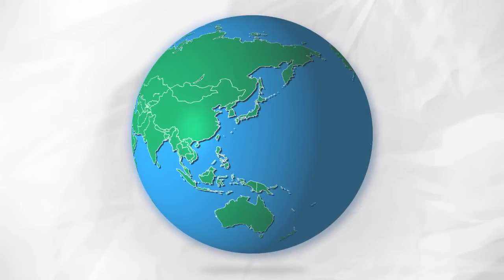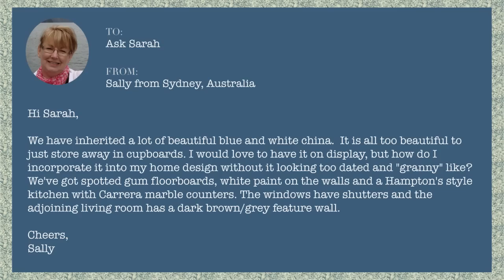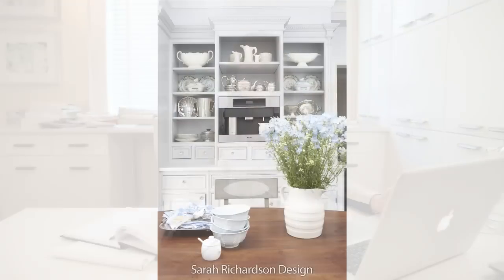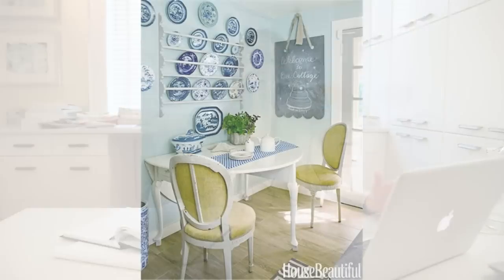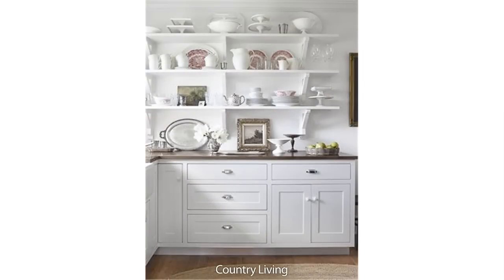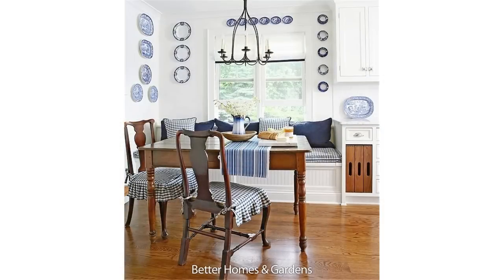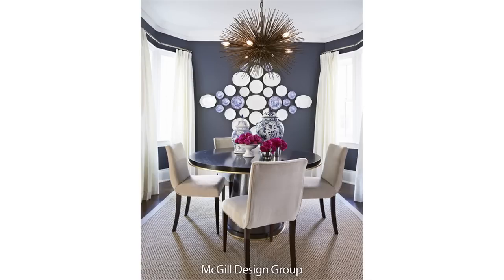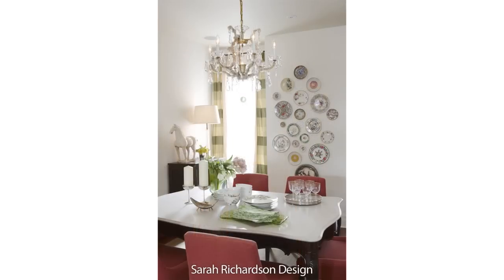Ask Sarah: How to Display Patterned China (Ep. 1)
Ask Sarah! You asked: "How do I display the china collection that I inherited in a way that feels fresh and now?" Here's how to take your china from dish to delight and create an impactful display on walls and open shelves.